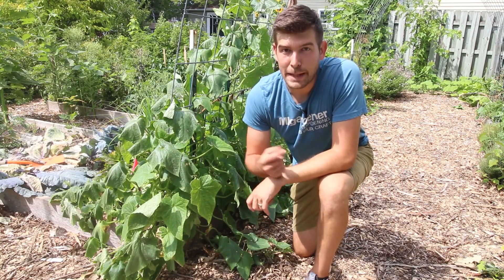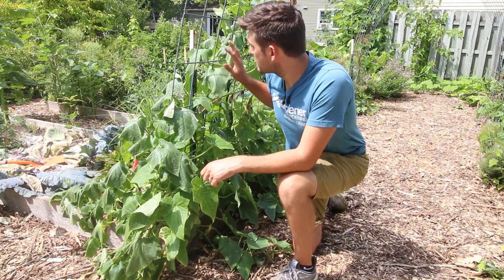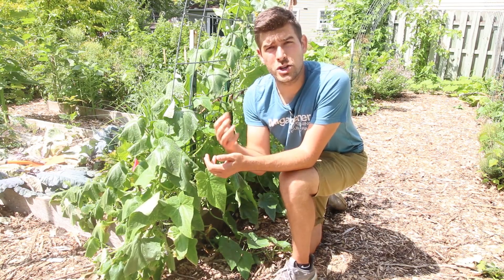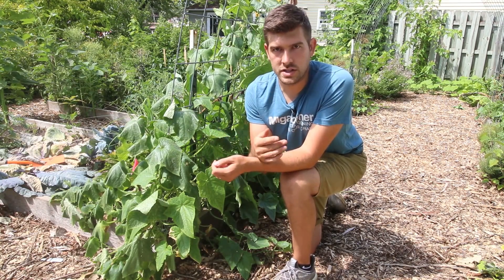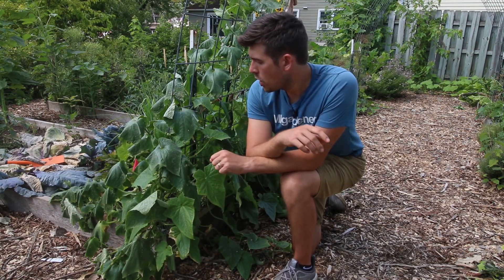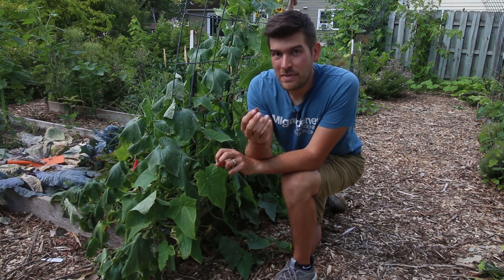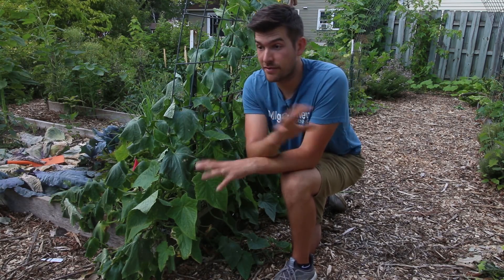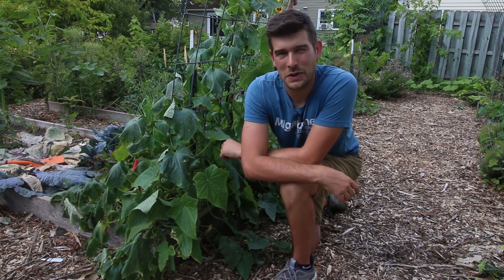3 Reasons Your Cucumber Plants Suddenly Wilt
Wilting plants is never a good thing, but sometimes it is good to know why it happens so we as gardeners can prepare, and be aware of what’s going on in our garden.